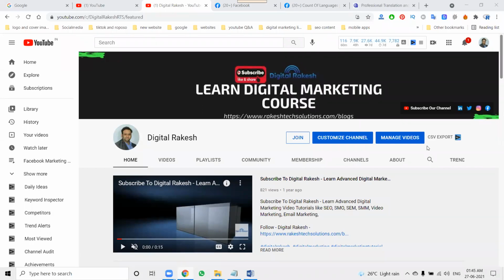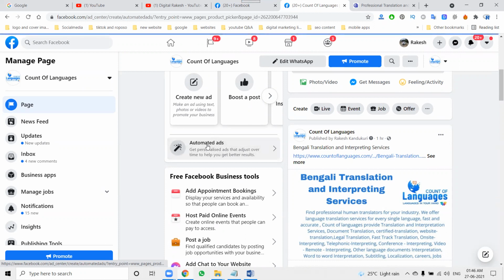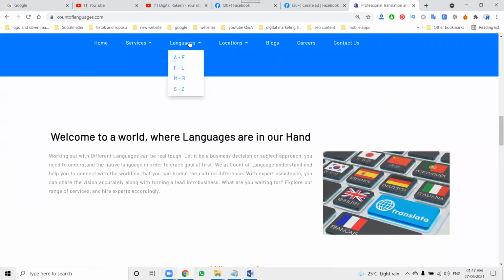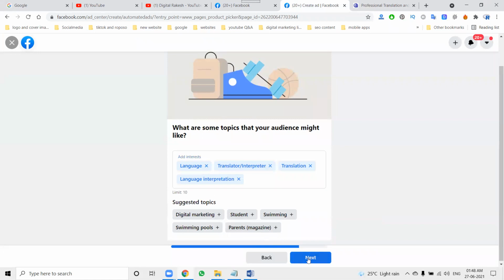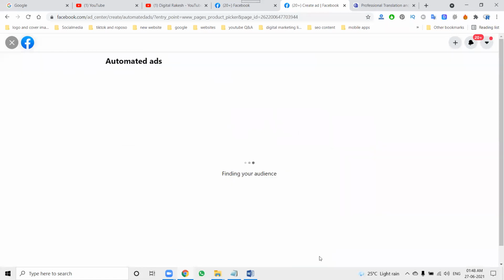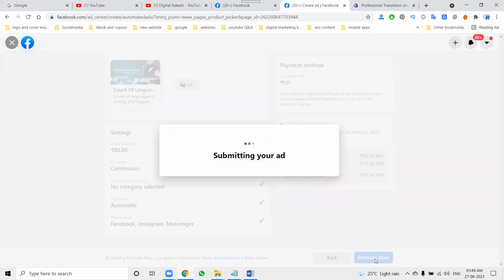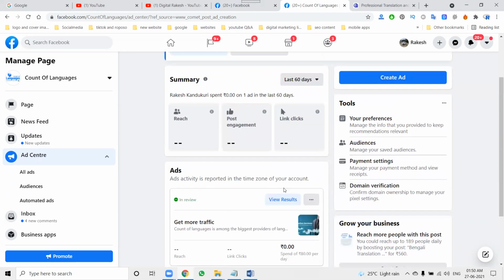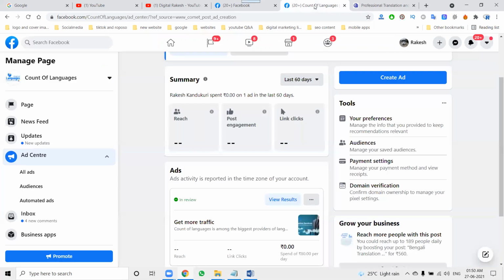How to get traffic to your website from facebook ads with best budget - facebook marketing 2021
How to get traffic to your website from facebook ads with best budget - facebook marketing 2021 - Digital Rakesh